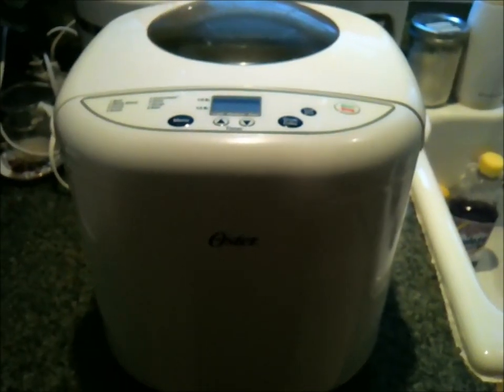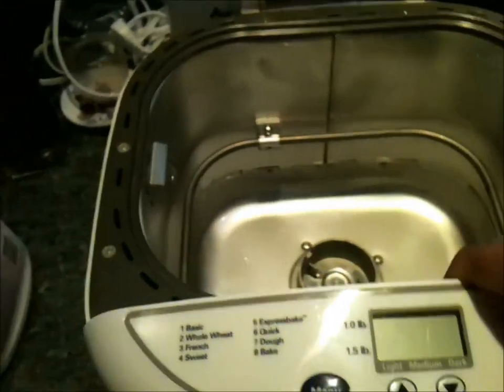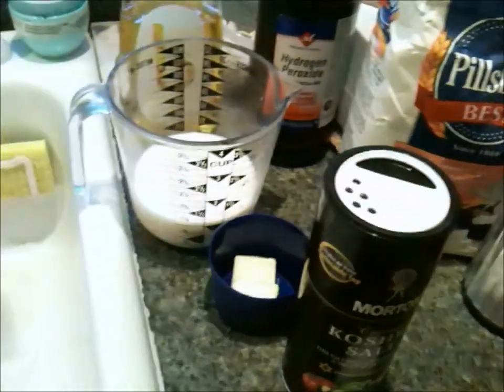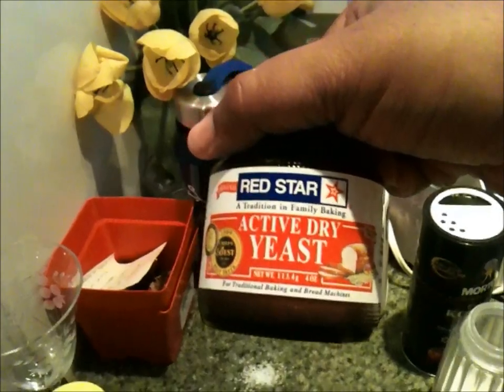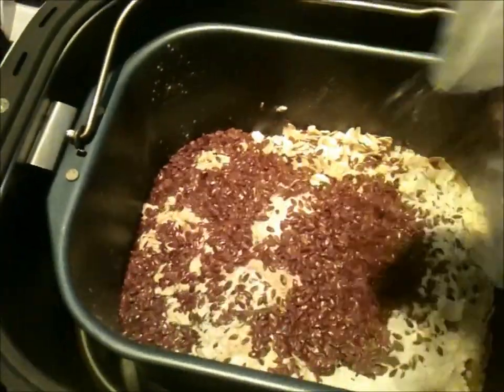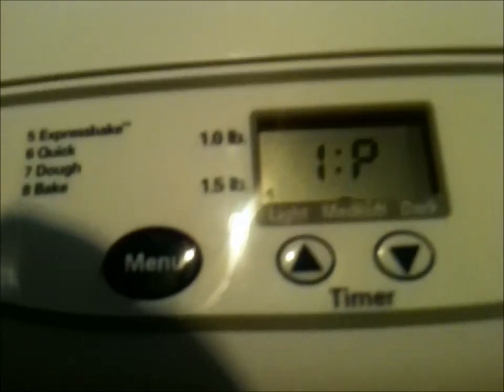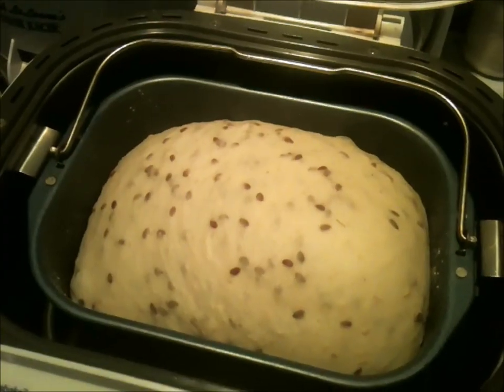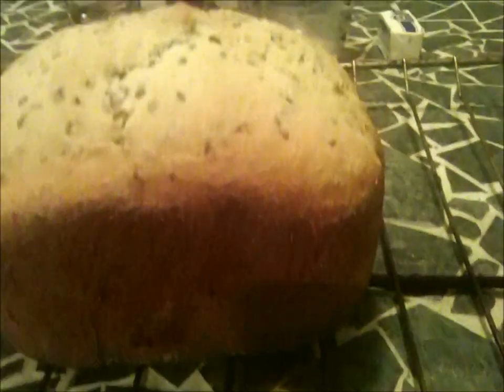My $10 bread machine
Just how easy it is to bake a loaf with this neat little gadgett.